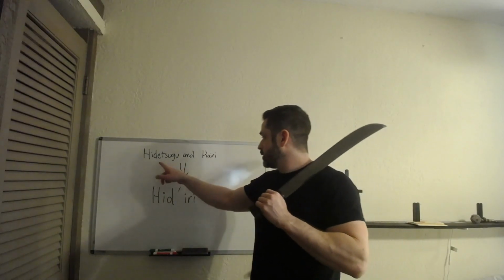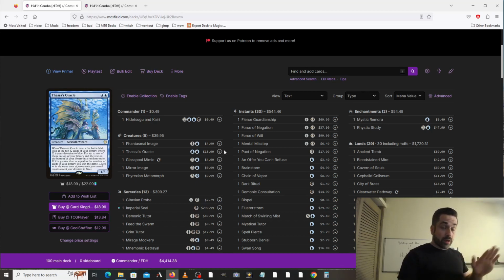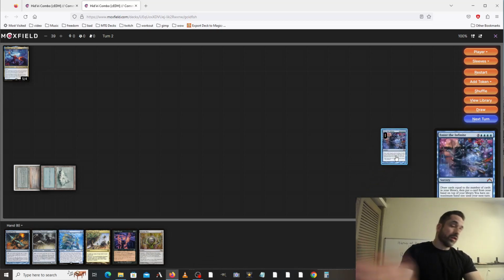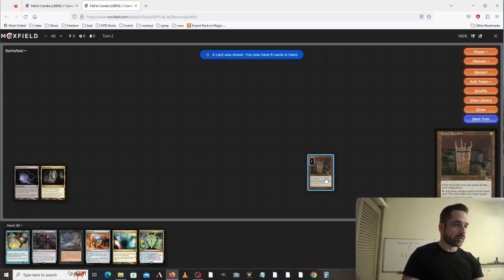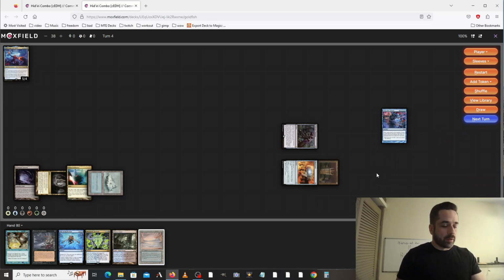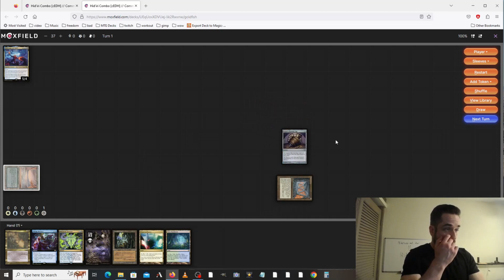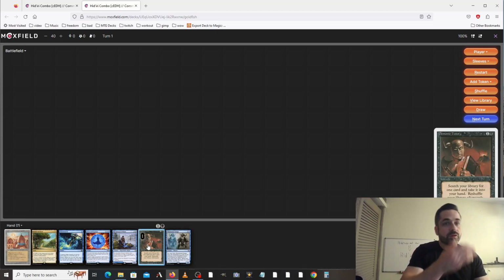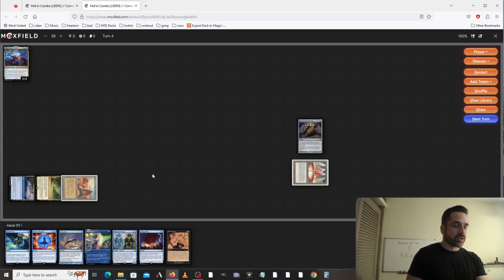Hidetsugu and Kairi (Hid'iri) cEDH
Here is my Hidetsugu and Kairi (Hid'iri) cEDH deck which is a dimir combo deck utilizing and abusing the legendary mechanic in order to combo off.